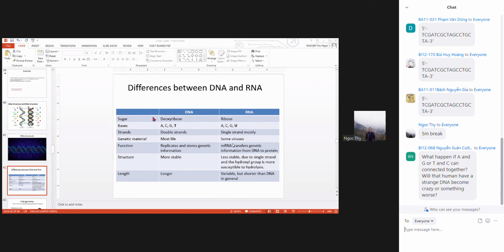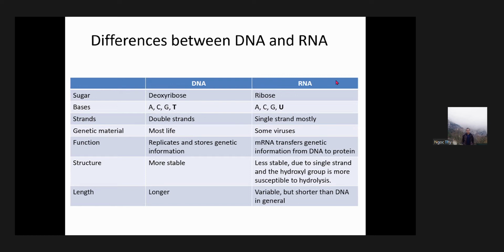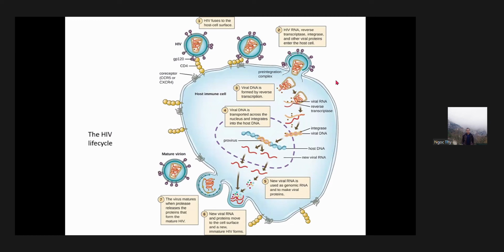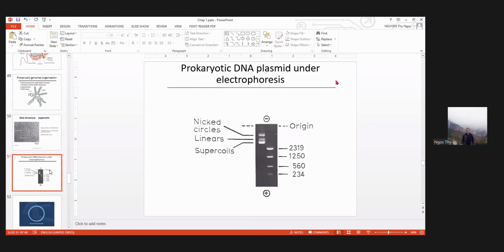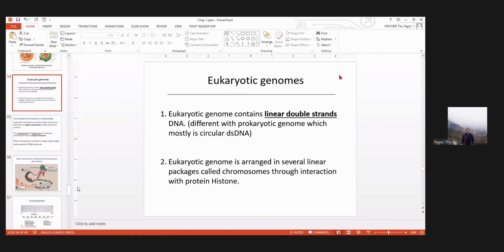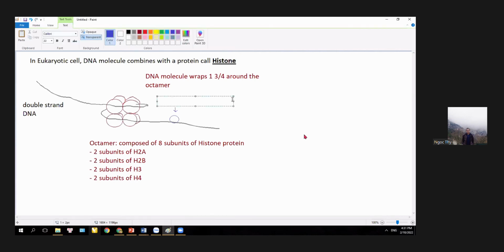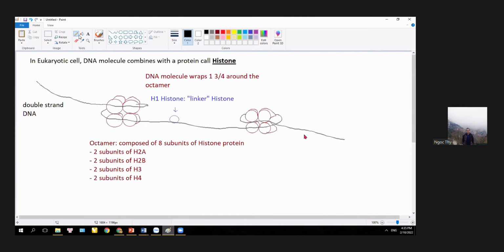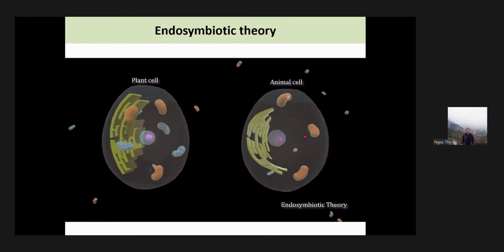Lecture Genetics | DNA, RNA part II